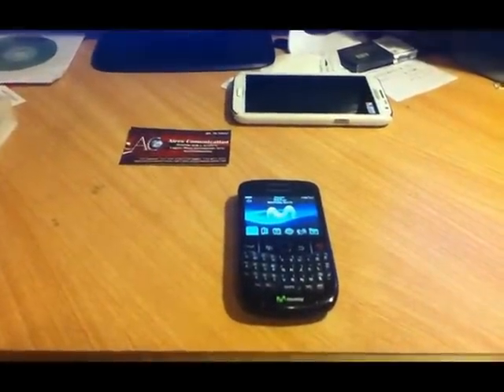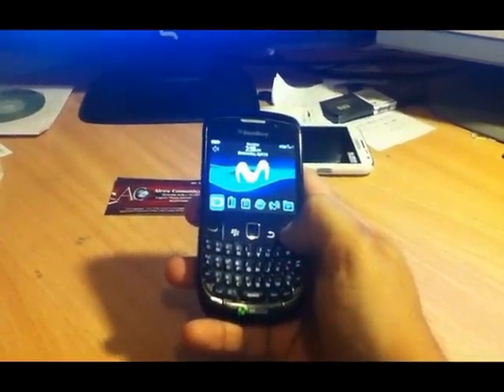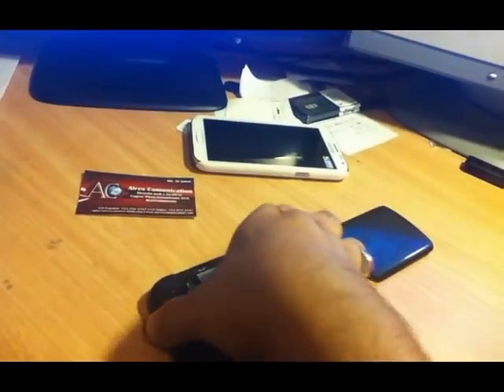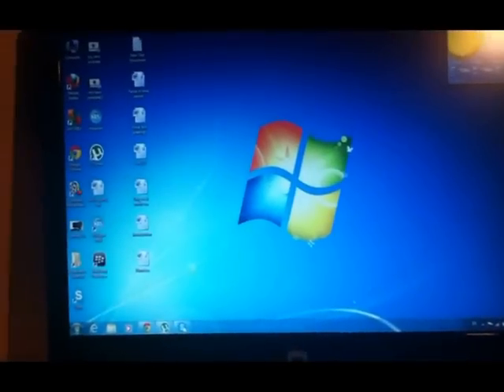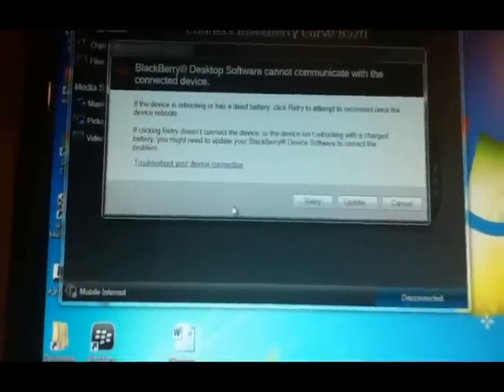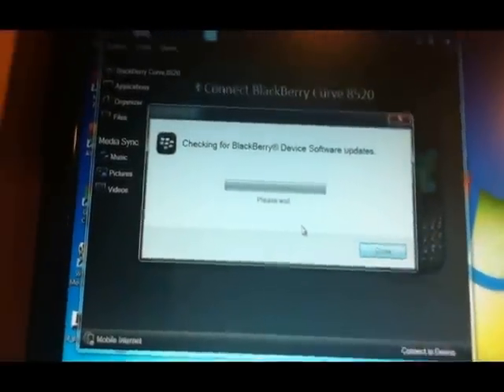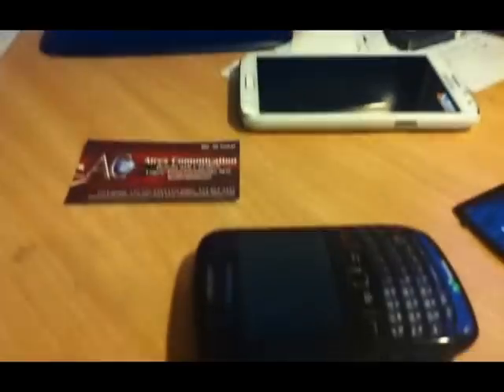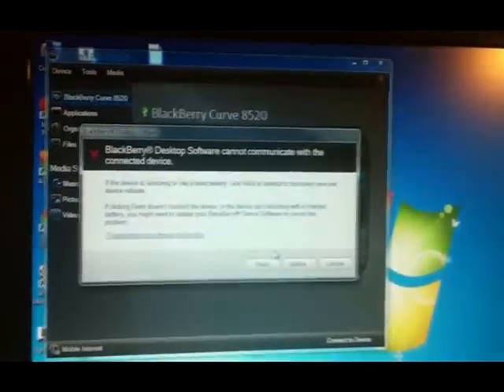Blackberry Cruve 8520 OS software update 2014